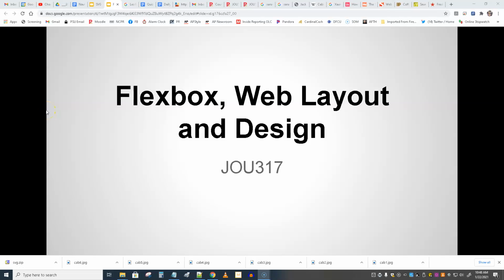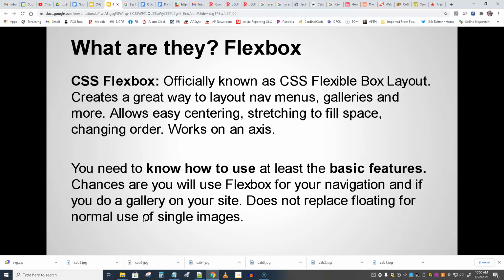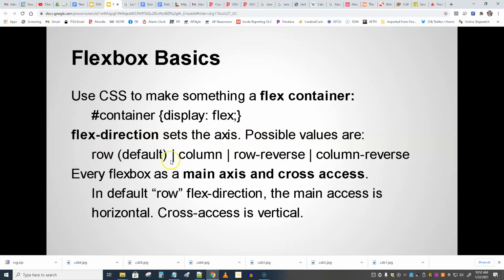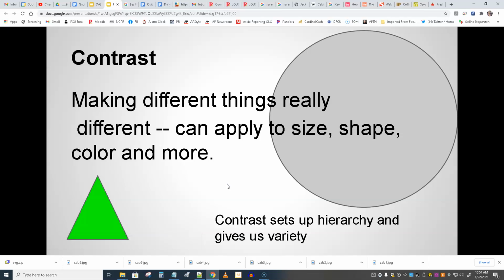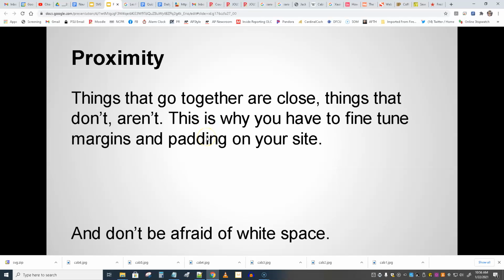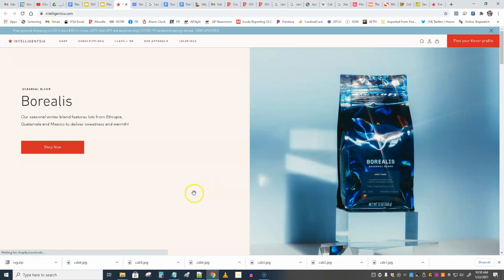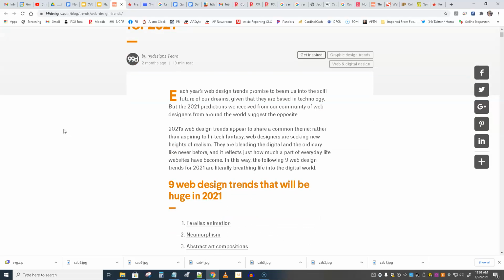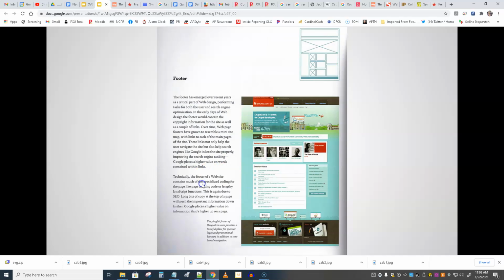Flexbox and Design JOU317Web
Flexbox and Design JOU317Web with Jack Downs at SUNY Plattsburgh.